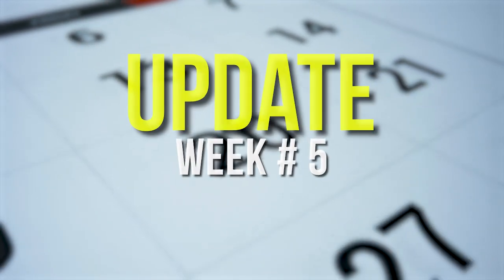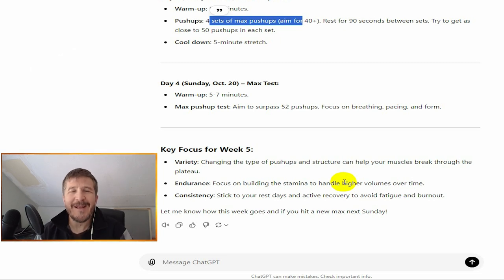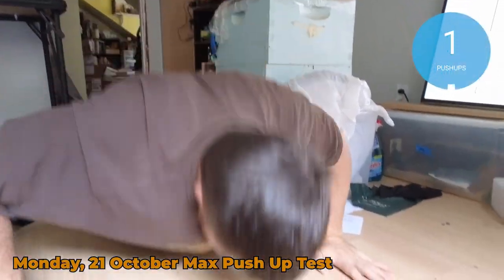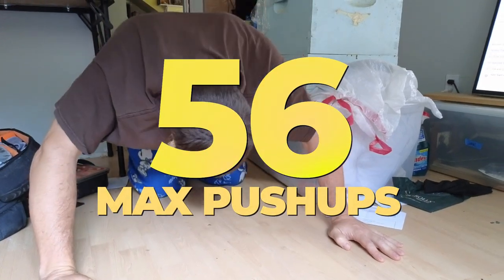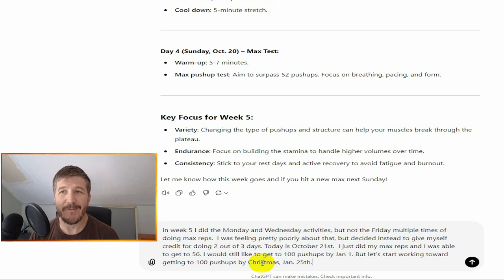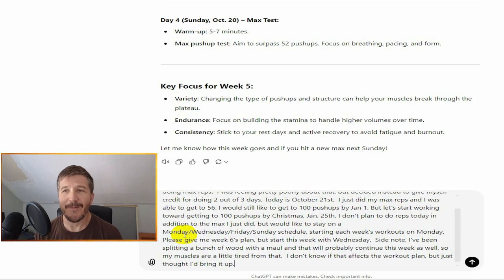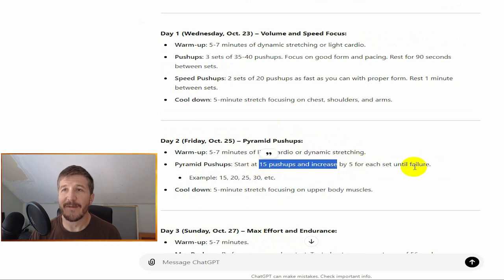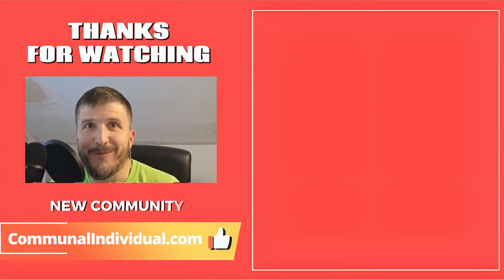100 Pushups Challenge! WEEK 5 Update: Using ChatGPT To Get To 100 Pushups?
welcome back to Week 5 of my “ChatGPT to 100 Pushups” quest, where we learn that persistence, lumberjack arms, and mild procrastination can coexist in one gloriously unhinged journey to 100 consecutive pushups.

This week’s confession? It’s October 21st. But I'm posting this November 4th.

I may have missed a workout, but hey, life happens, and I’m still here—probably sore, but here nonetheless.

Now, let’s get into the meat of this.

Last Monday...
I started strong with the pyramid pushups. You know, start with 10, add 5 every set until failure. By the time I hit 30, I could feel my arms sending warning signals, but I pushed through.

Wednesday?
Three sets of 25 as fast as I could while pretending I wasn’t on fire, followed by two bonus sets of 40 at a “normal” (read: survival) pace.

The verdict? I did the workout, but I did not love it.

Who knew trying to crank out dozens of pushups on a timer could test one’s soul?

Here’s where things took a twist.

Friday’s workout just... didn’t happen.

I had all the best excuses (blame it on life, the universe, and maybe just sheer muscle rebellion).

Instead of dwelling on it, I focused on the positives: 2 out of 3 days is progress. Sometimes the “stick” of motivation is more of a gentle nudge, and this week, that was sufficient for me.

So, today, October 21st, (pretend with me, ok?) I geared up for the grand max test, wondering if my lumberjack arms (from splitting wood for hours) would help or hinder the mission. I hit the floor, gave it all I had, and guess what? New personal best at 56 pushups!

Yes, that’s a full four more than last week. Turns out, taking a breather might actually work (or maybe it’s the cardio from all that wood-splitting?).

Here’s the setup: Wednesday, I’ll do three sets of 35-40 pushups, then dive into two sets of 20 speed pushups, because apparently that’s a thing now. Friday? We’re back to the pyramid structure (starting at 15 and adding 5 each set until collapse). Sunday will be another max test to see if I can finally beat this pushups in the 50-something wall.

I’m also bumping up my goal: aiming for 100 by Christmas, which gives me a bit of extra time to post the victory video on New Year’s.

So, yeah, that’s the plan. Catch up on the workouts, hit 100 pushups by the holidays, and hopefully avoid any more surprise wood-splitting side quests.

Hit that follow if you’re as curious as I am to see if ChatGPT can really push me to 100. Or if you just enjoy the suspense of a human battling AI-designed workouts and questionable motivation.

Thanks for sticking around for the highs, lows, and in-betweens on this journey to triple-digit pushups!